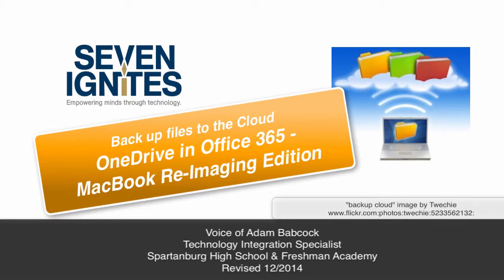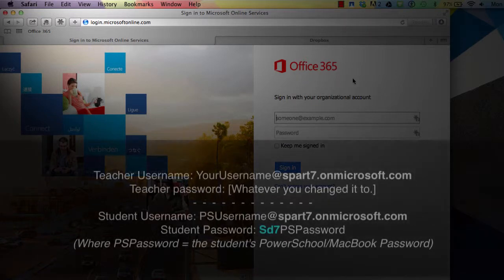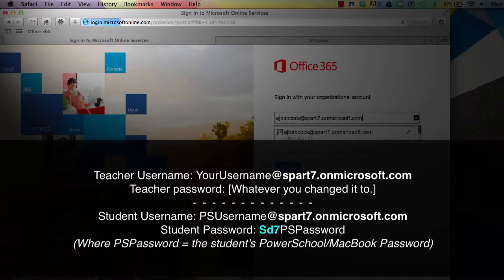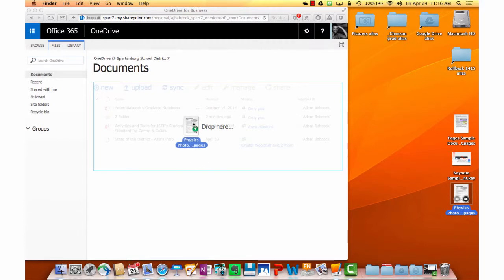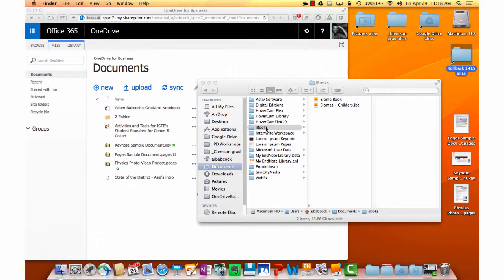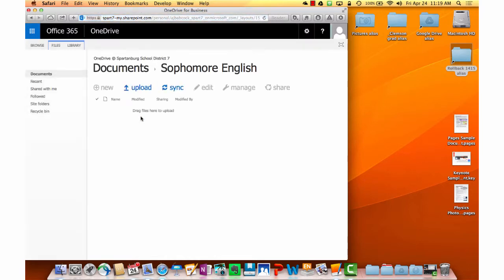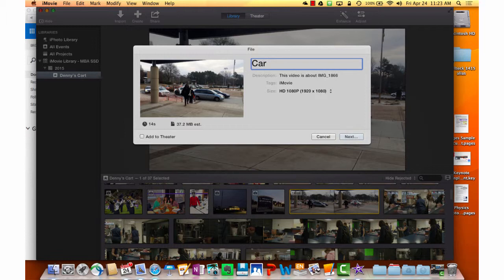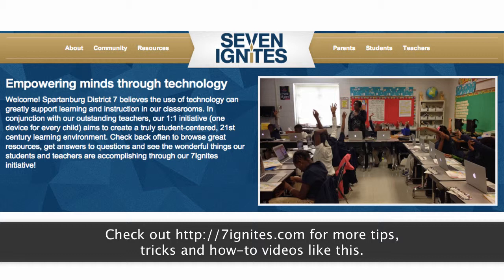Back up files to the Cloud - OneDrive for Re-Imaging 2015_04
This short video tutorial demonstrates how to use OneDrive to back up your MacBook files.  Simply drag and drop files from Finder into Safari to upload them.  Create folders in your browser to stay organized.